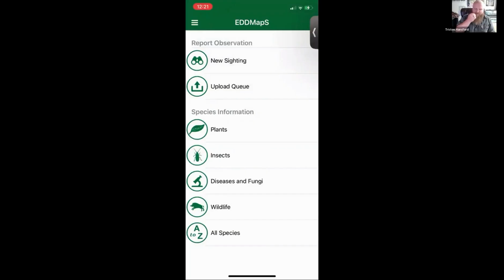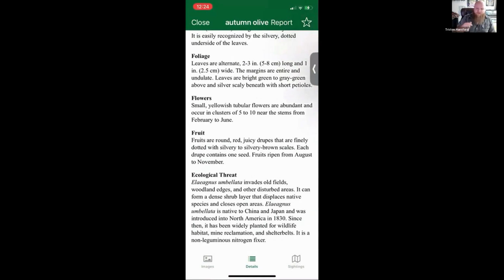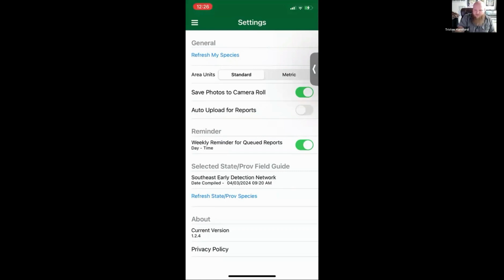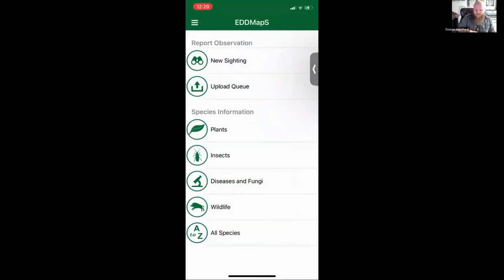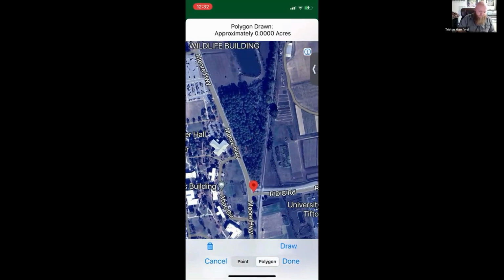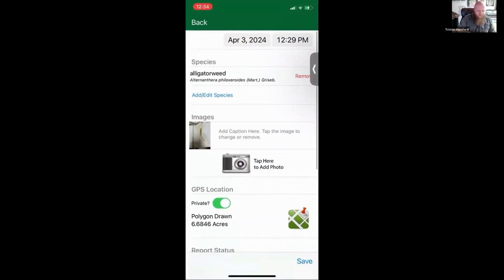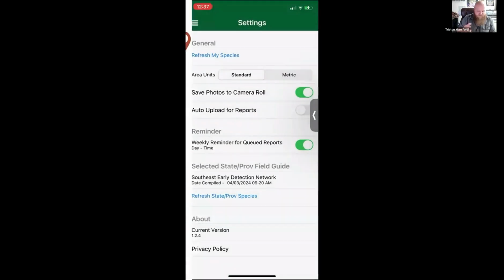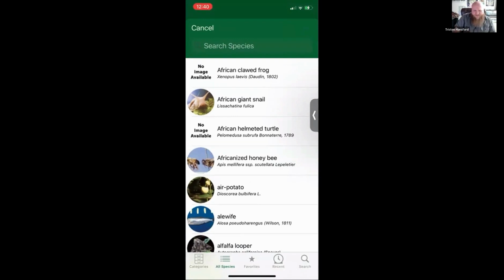Using the EDDMapS App - Triston Hansford